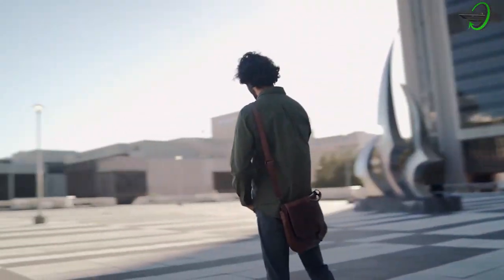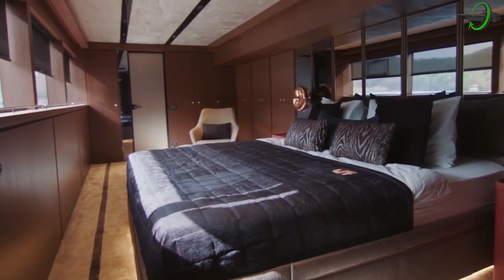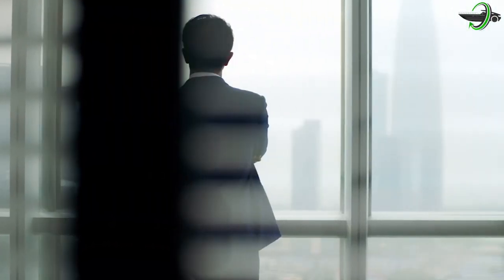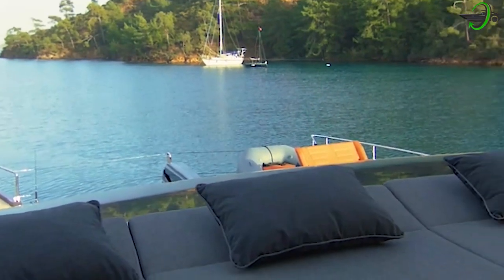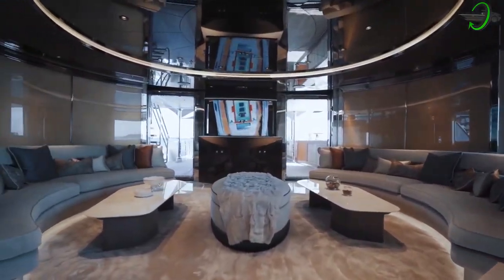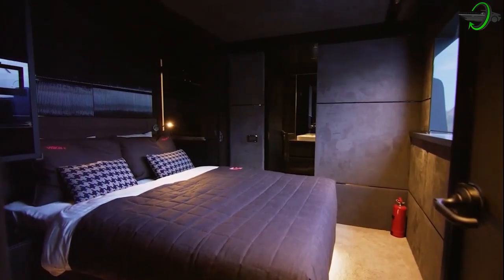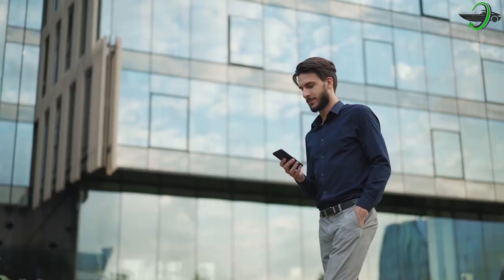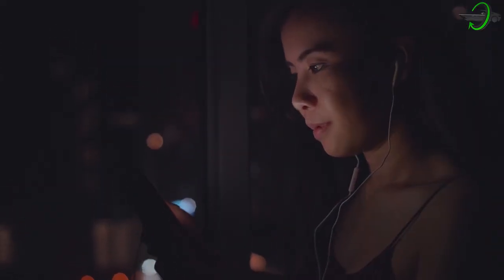Vision F80 Luxury Power Catamaran Yacht Exactly Like A 7 Stars Hotel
There is something about yachts that really makes a person turn. It’s both beautiful and efficient in everything that it does. This is why everyone just wants to get their own shot of living the sea life with a magnificent yacht like the Vision F80 luxury yacht.

More and more governments and people around the world are making electric vehicle adoption a priority. Governments offer tax breaks, investment funds will partner with companies to create electrified cars, while consumers are excited about buying these new environmentally friendly autos. With innovations in sustainable energy, we are constantly seeking ways to make renewable energy affordable for everyone with.

Stay up-to-date with the latest news in the automotive industry, including charging and parking electric cars, or on the newest developments in EV software. We've got your back!

Today in this video we're gonna talk about Electric Cars, green energy, electric boats and bio energy.

Section 107 of the U.S. Copyright Act states:“Notwithstanding the provisions of sections 106 and 106A, the fair use of a copyrighted work, including such use by reproduction in copies or phono records or by any other means specified by that section, for purposes such as criticism, comment, news reporting, teaching (including multiple copies for classroom use), scholarship, or research, is not an infringement of copyright.” This video and our youtube channel in general may contain certain copyrighted works that were not specifically authorised to be used by the copyright holder(s), but which we believe in good faith are protected by federal law and the fair use doctrine for one or more of the reasons noted above.